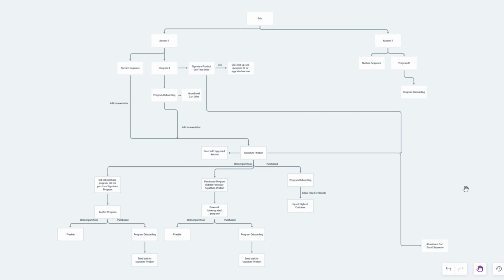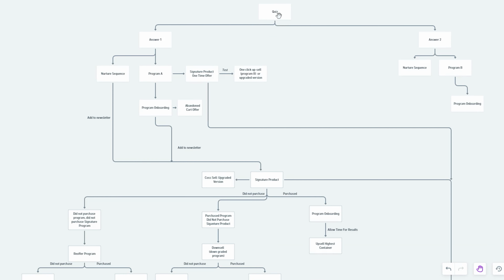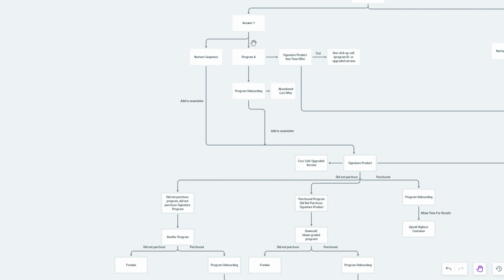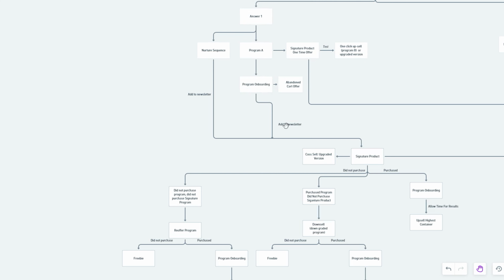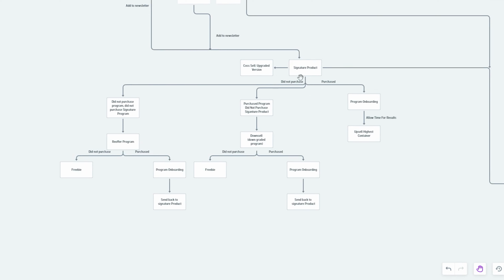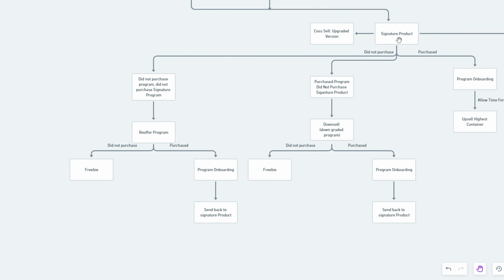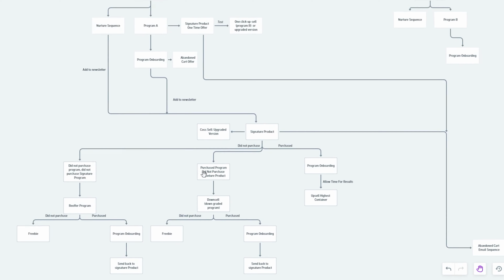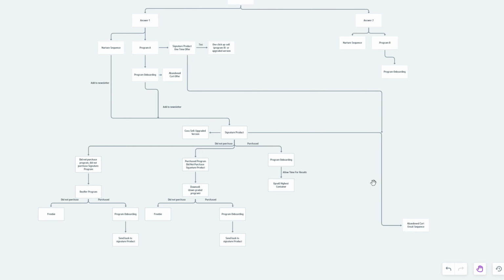The Perfect Sales Funnel For Fitness Coaches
[FREE TRAINING] Learn how to make consistent passive income using my method

In this video, I will guide fitness coaches on creating the perfect sales funnel to attract clients and grow their business.

Join me as I reveal effective strategies to optimize each stage of the sales funnel, from lead generation to conversion. Discover how to leverage digital marketing, create compelling offers, and nurture relationships to maximize sales and achieve success as a fitness coach.

Don't miss out on this valuable insight that can take your coaching business to new heights.

WORK WITH ME:
I teach online entrepreneurs how to skyrocket their sales and make money in their sleep.  Choose your experience here:

DOWNLOAD THE FREE FUNNEL GUIDE:
Learn the steps it takes to create a successful email funnel that converts leads into sales: